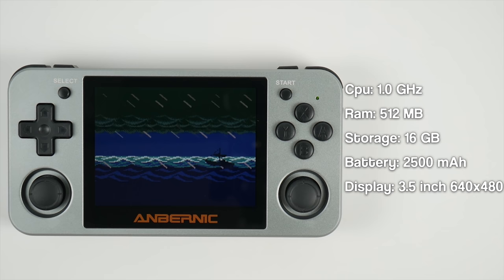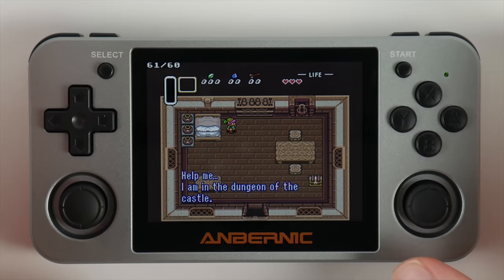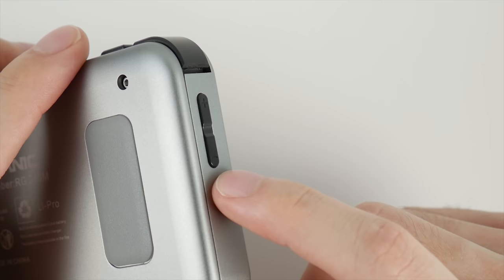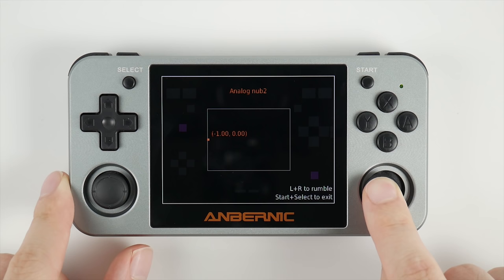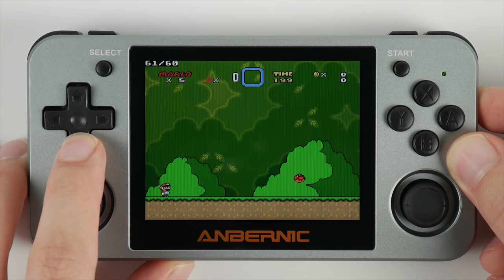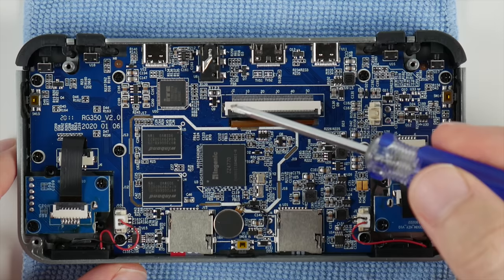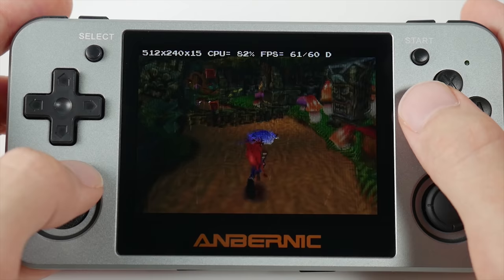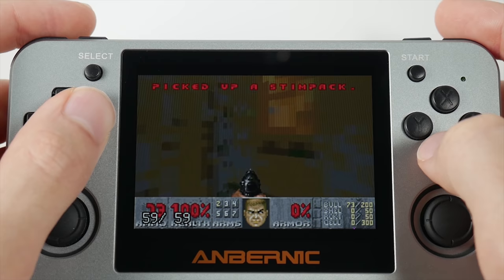The New RG350M - All Metal $130 Retro Gaming Handheld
RG350M by Anbernic :

The RG350M is the follow-up device to the wildly successful RG350 retro gaming handheld by Anbernic. The 350M comes with a redesigned layout, an aluminum alloy body, and a 480p IPS display. All of this comes in at just under $40 dollars more than the original selling price of the first RG350.